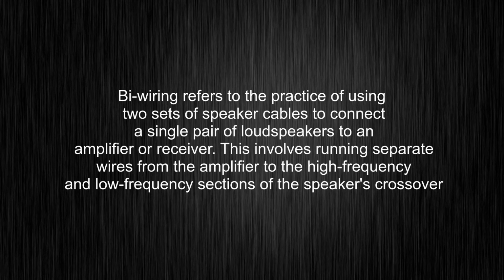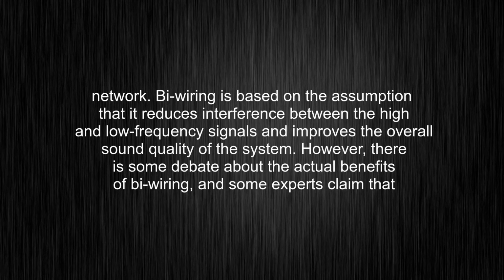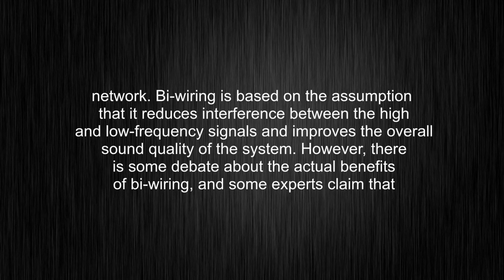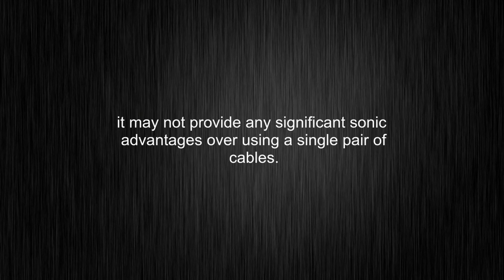What's the meaning of "bi-wiring", How to pronounce bi-wiring?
This video tells you what "bi-wiring" means, how to pronounce it, what is "bi-wiring" definition, how to say bi-wiring, provides a pronunciation guide and an accurate definition.
00:00 Pronunciation
00:33 Meaning